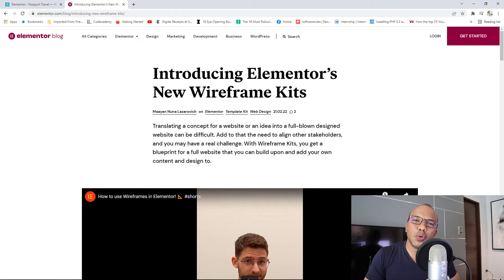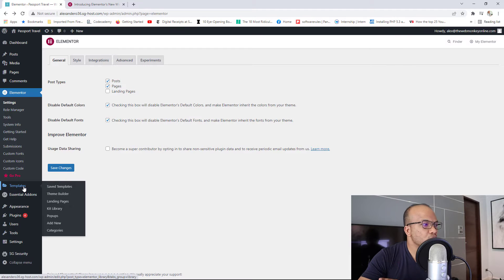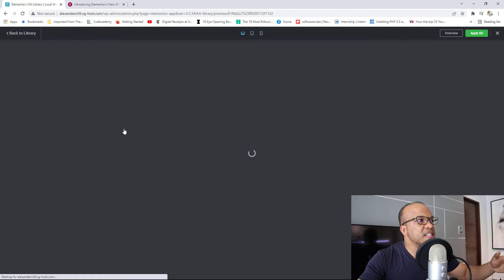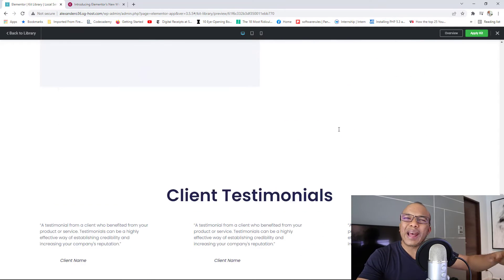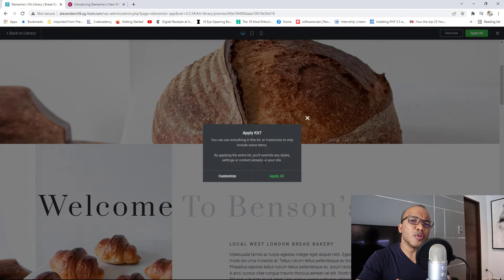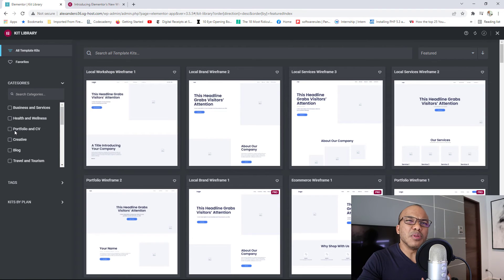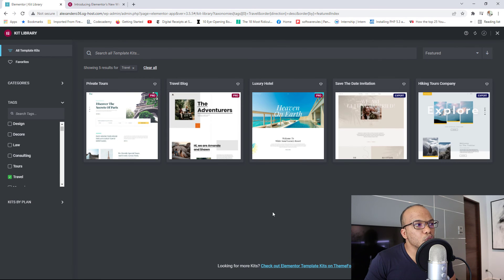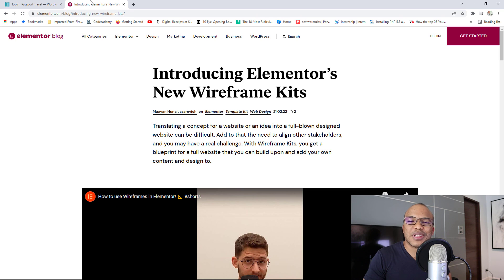Elementor Wire Frames & Kits - How to Use Them